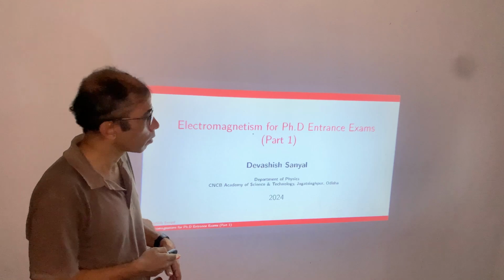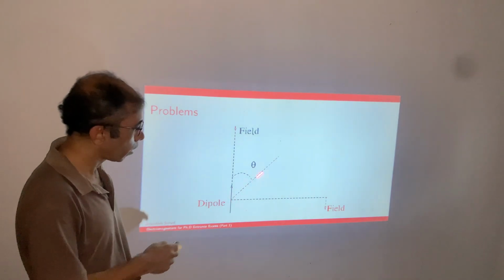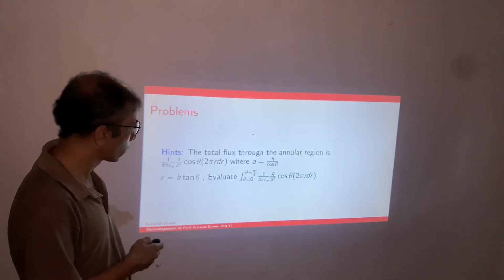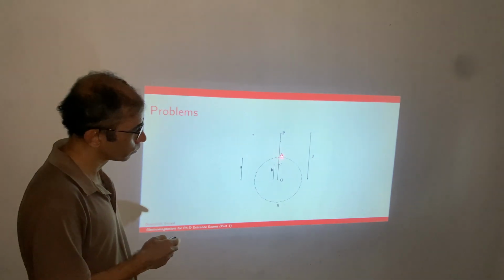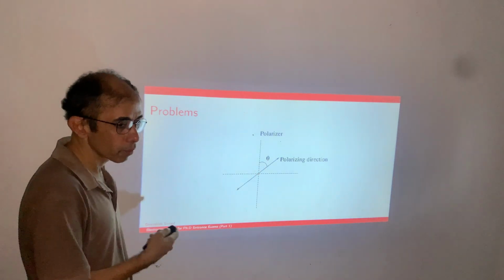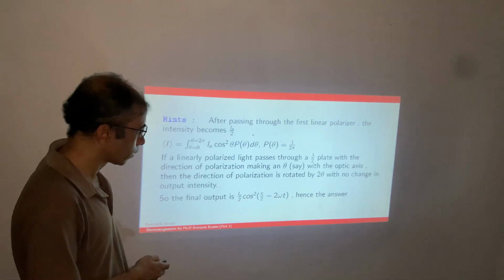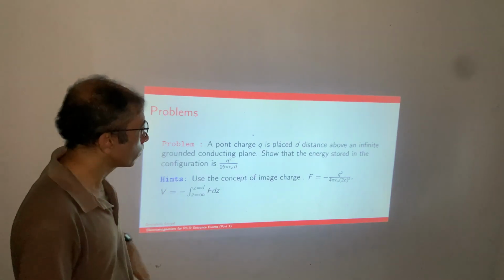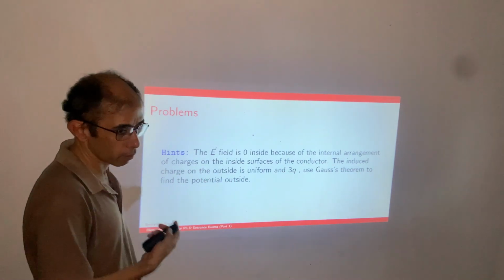Electromagnetism for Ph.D Entrance Exams : Part 1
Problems on Electromagnetism ,of the type that are usually asked  in Ph.D entrance exams , are discussed